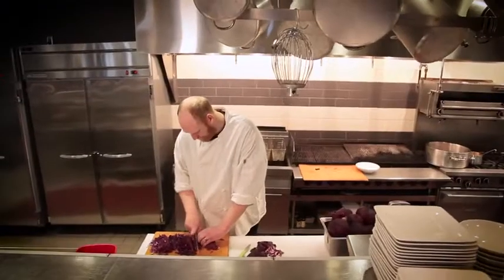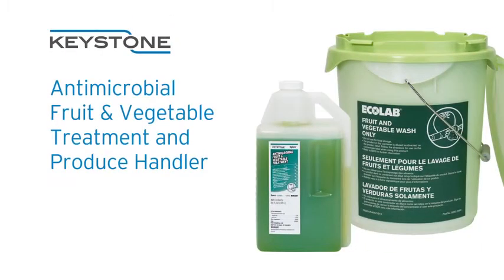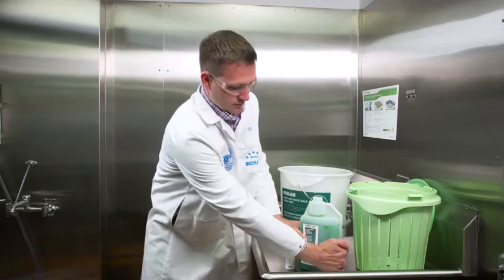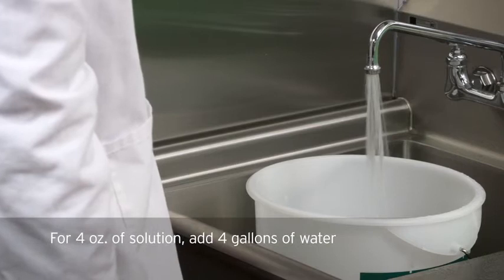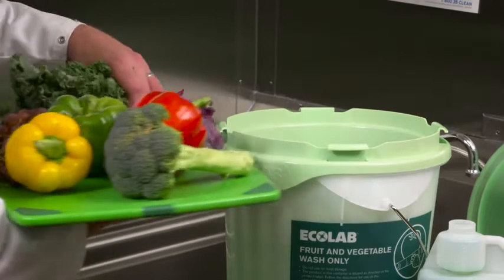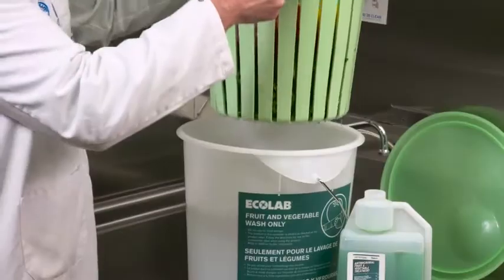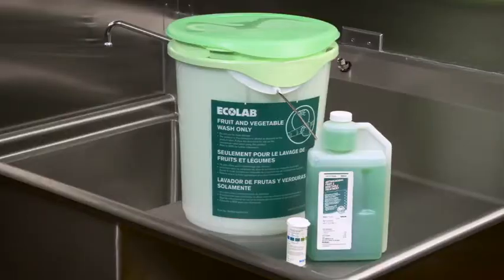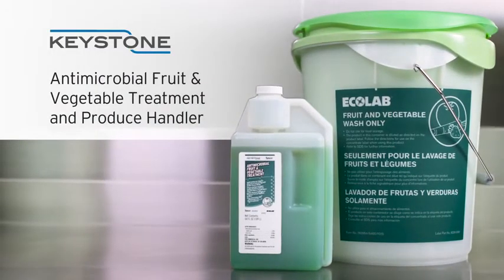Keystone Antimicrobial Fruit & Vegetable Treatment & Produce Handler Demo Video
Watch how Keystone’s self-contained system makes cleaning produce easier, even in small spaces. Step-by-step instructions demonstrate effective rinsing and wax removal for safer, fresher looking produce.
Water washing alone isn't enough to kill pathogens such as E.Coli, Listeria, and Salmonella on fresh produce; Keystone Antimicrobial Fruit & Vegetable Treatment reduces 99% of these foodborne illnesses in 90 seconds, with no rinsing.